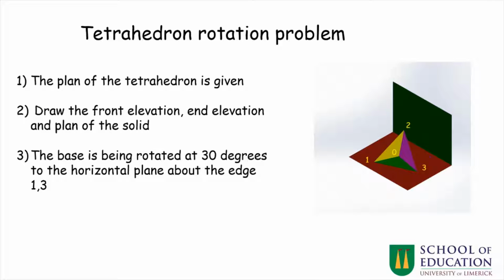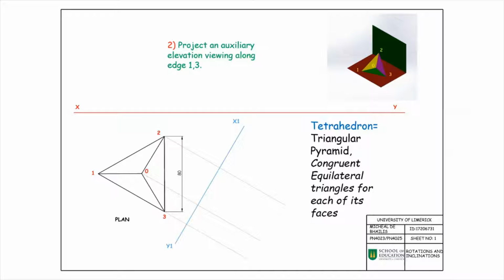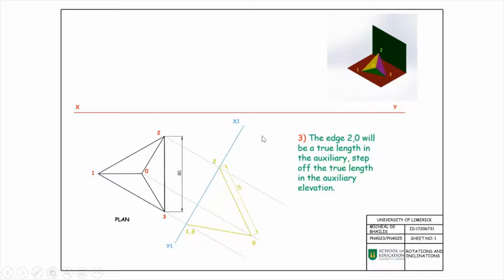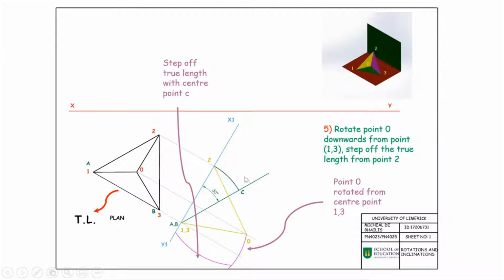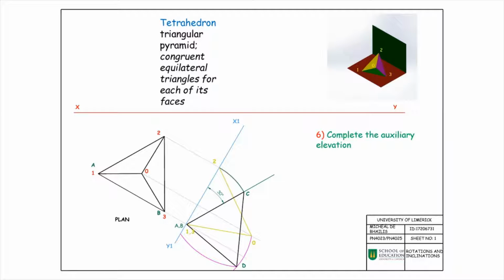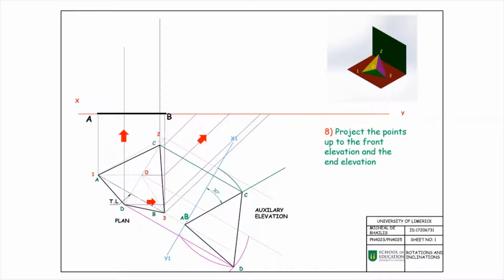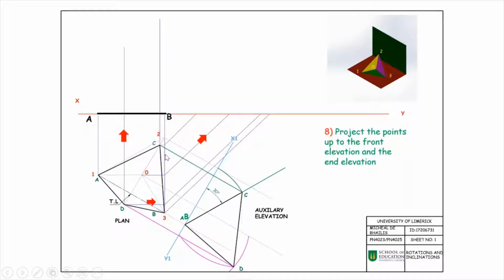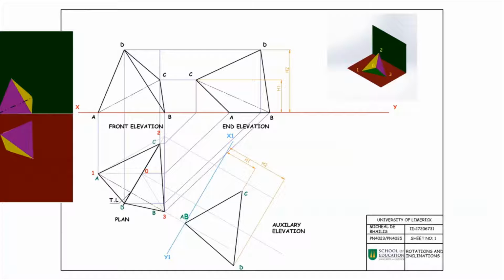Rotations and Inclinations